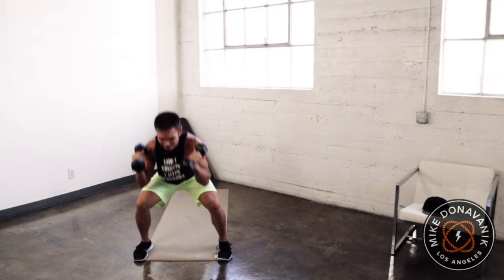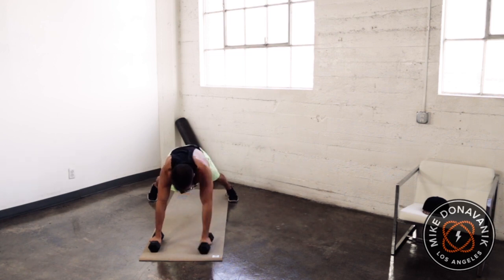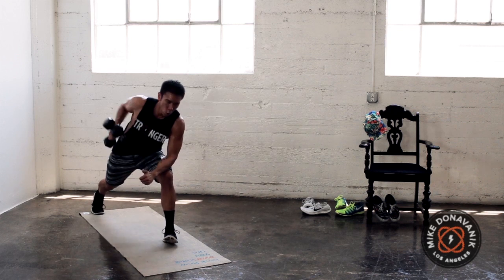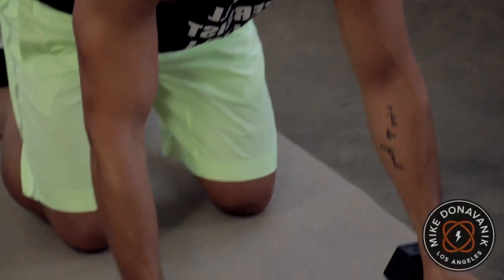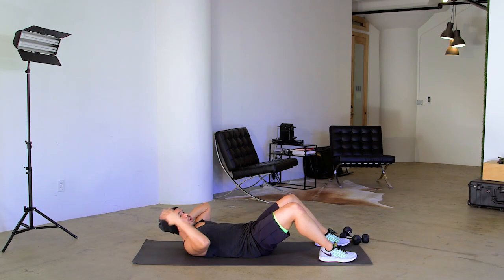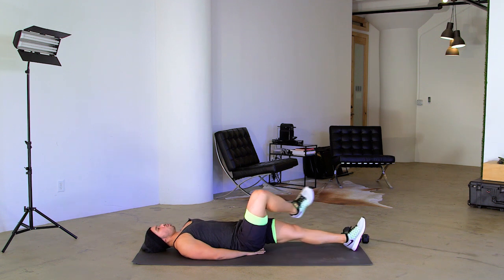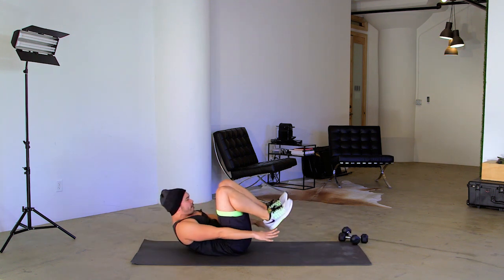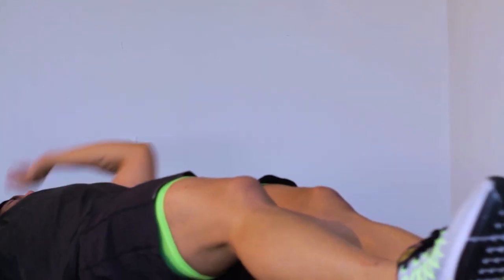30-Minute Dynamic Strength Training Workout :: Fat Burning Full Body Dumbbell Workout with Weights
Mike Donavanik is an entrepreneur, the founder of Sweat Factor (acquired in July 2022) and former celebrity trainer. While he no longer produces content for YouTube, please enjoy some of the Legacy Content that is still available for viewing.